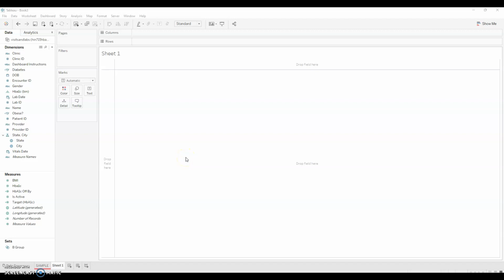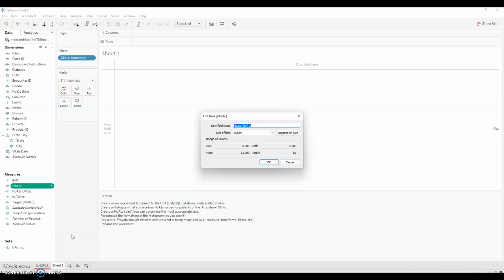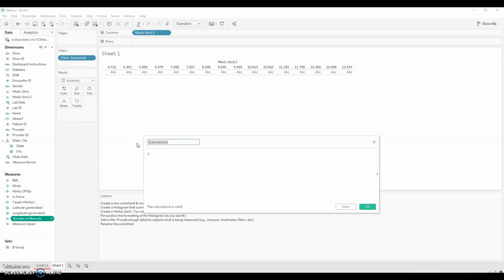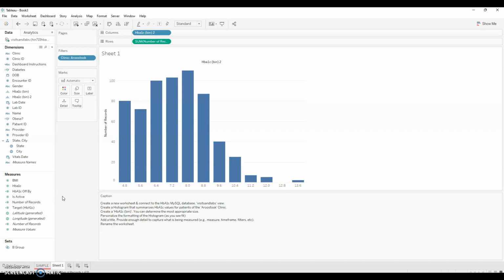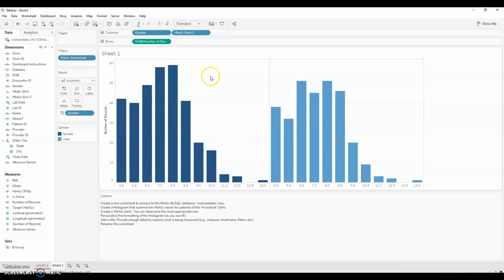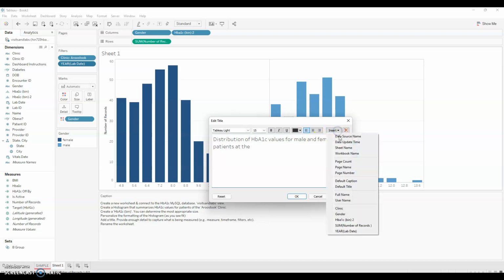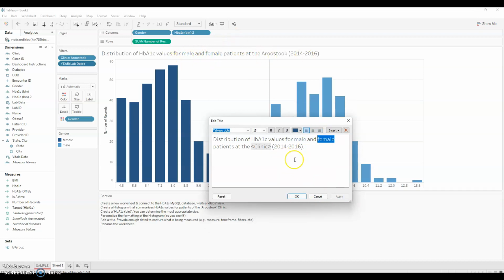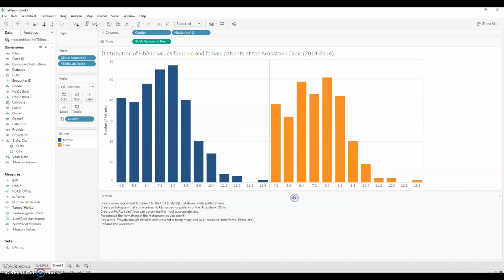Making a Histogram in Tableau